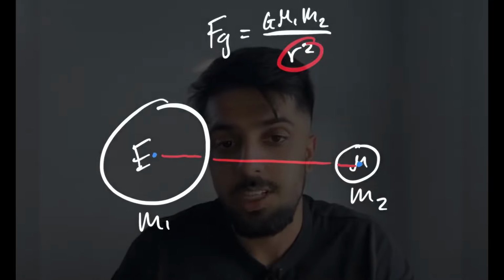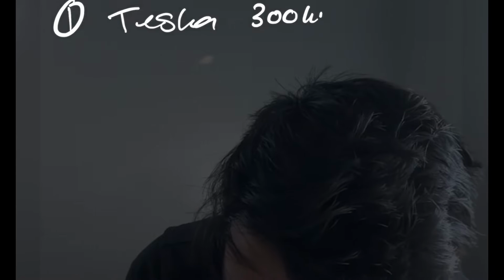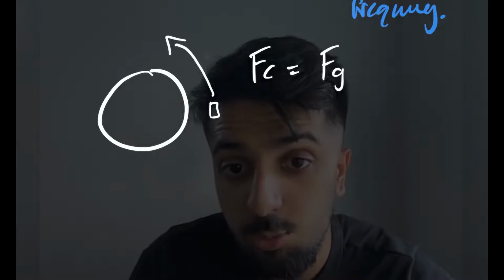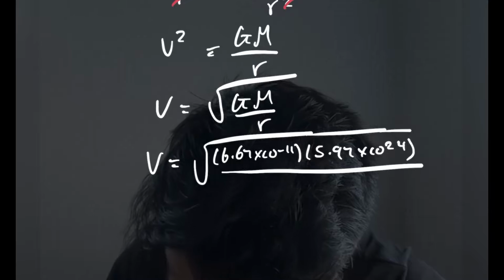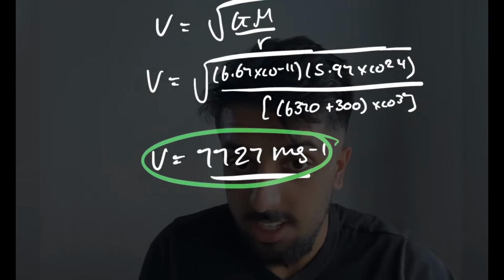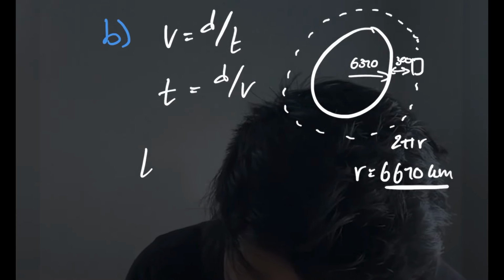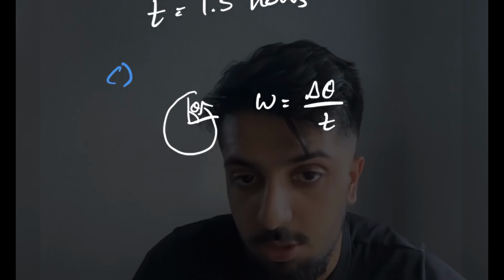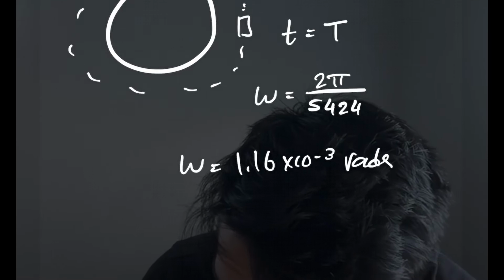Newtons Law of Gravitation - Part 2 | NCEA Level 3 Physics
In this video we will be applying the knowlegde learnt in part one to solve problems that are likely to come up in NCEA Level 3 Mechanics.